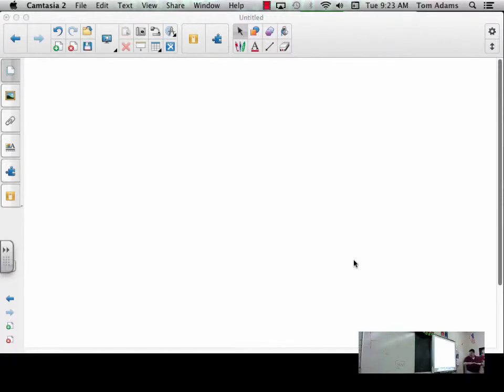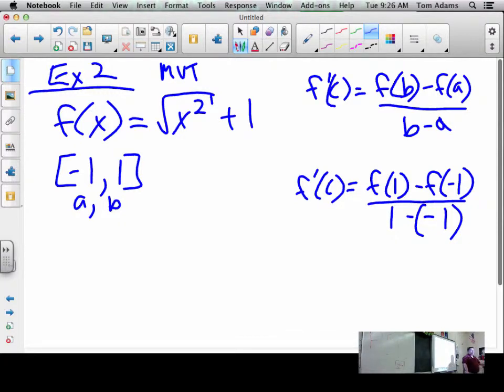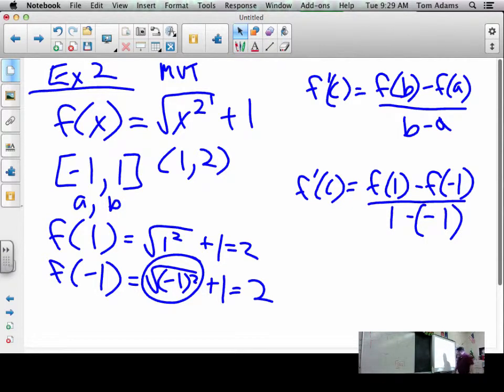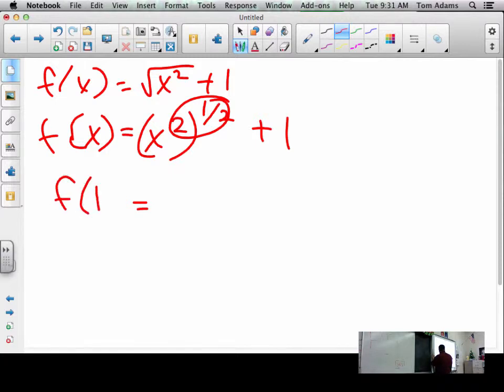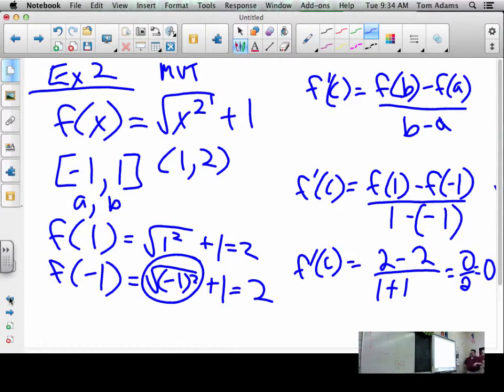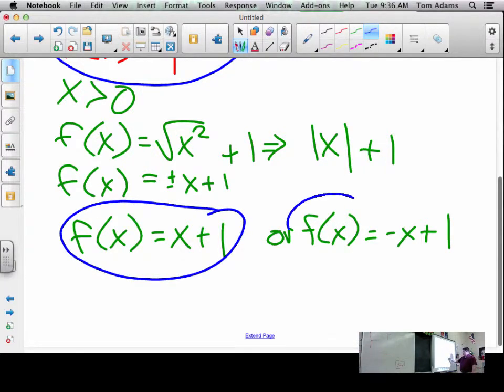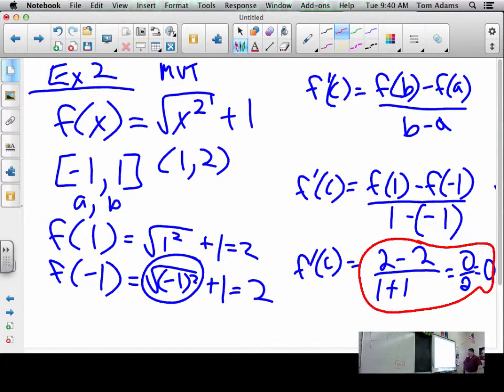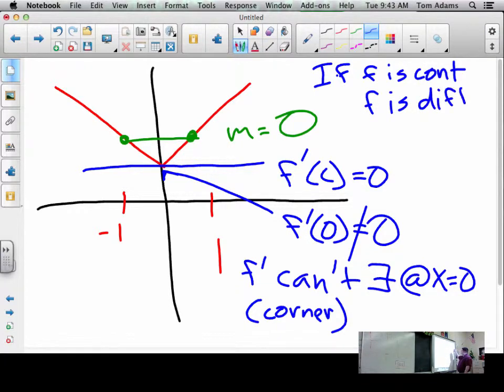AP Calculus 4.2 Mean Value Theorem Example 2